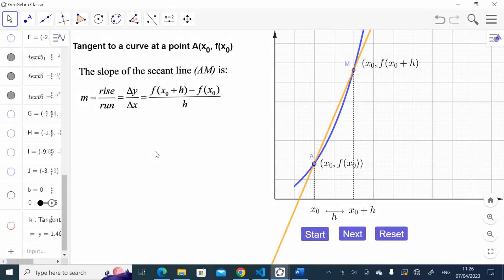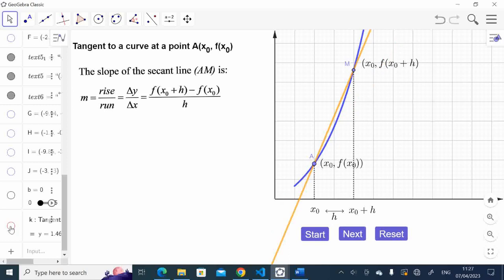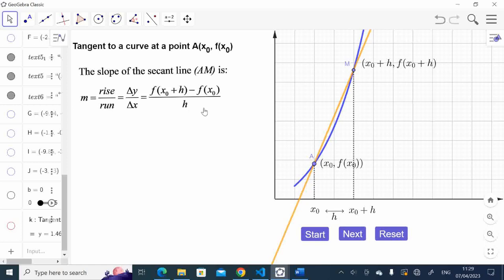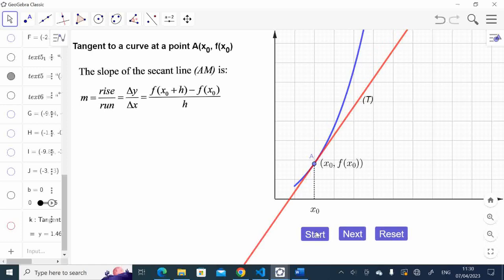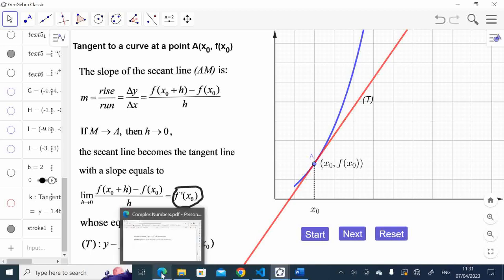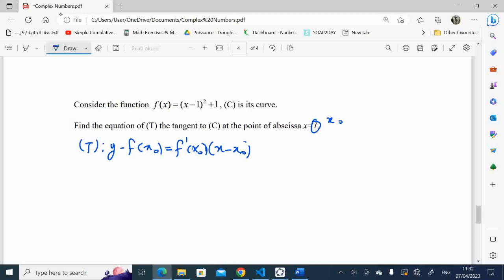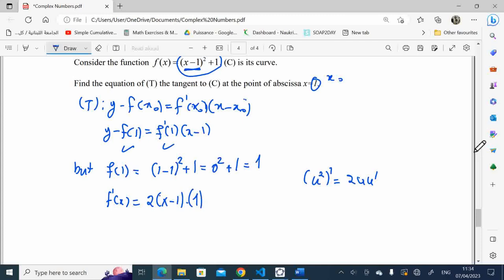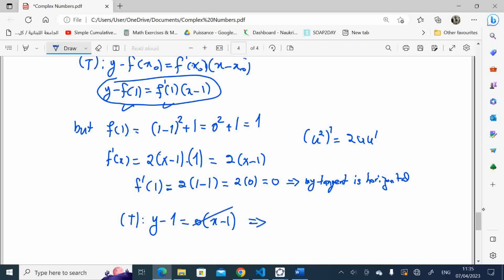Equation of the tangent to a curve at a point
In this video we explain how to find the equation of the tangent line to a curve at a given point using derivatives.